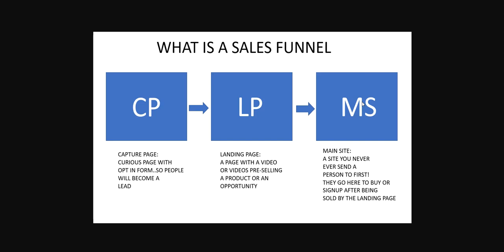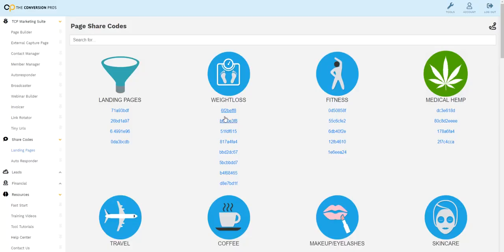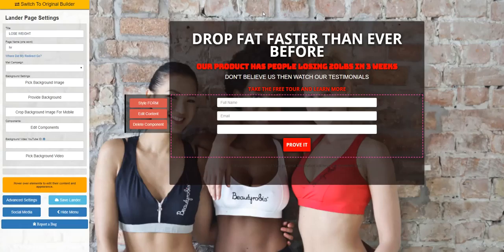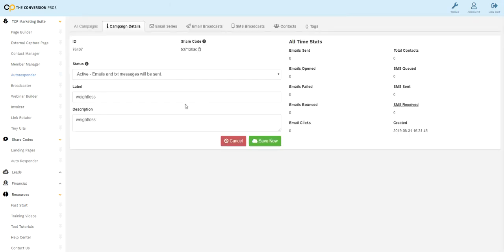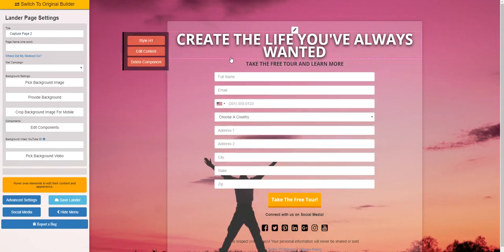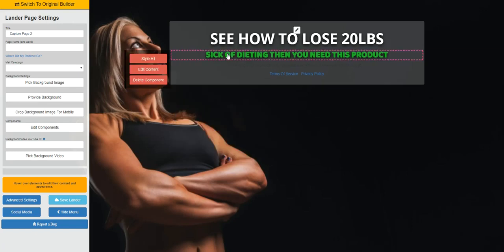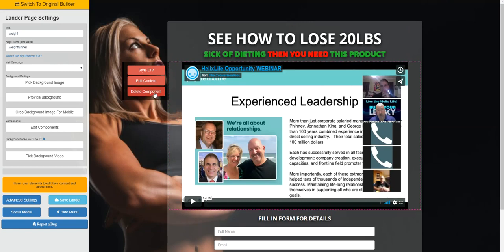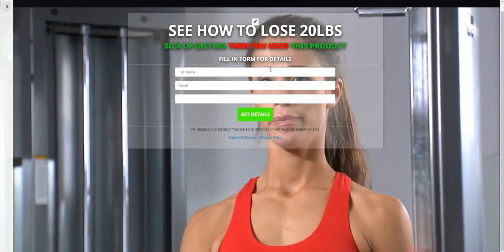How Easy it's Build Sales Funnels In Minutes